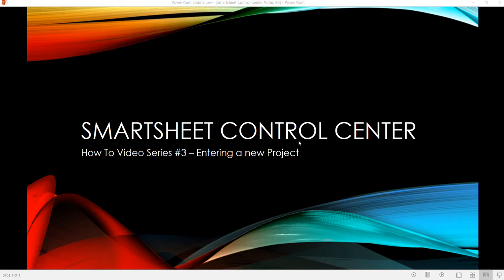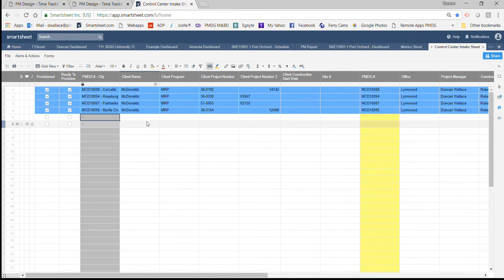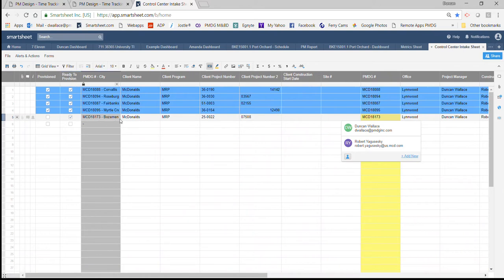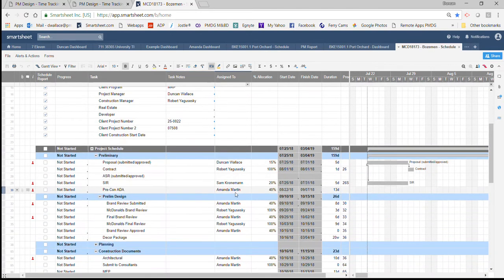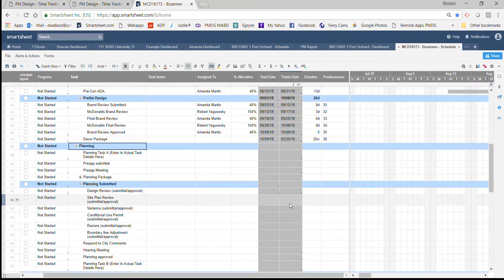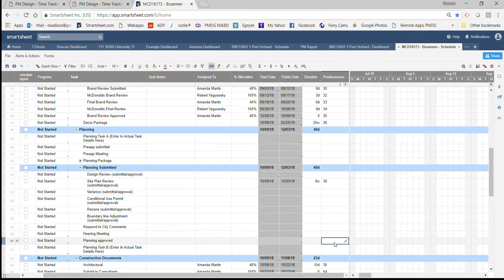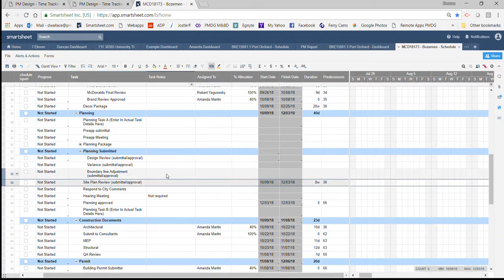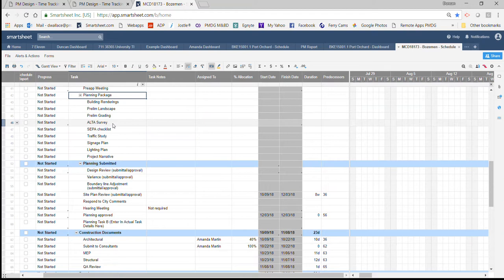High Detail Project Management - New Project Intake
How to add new projects to High Level PM system